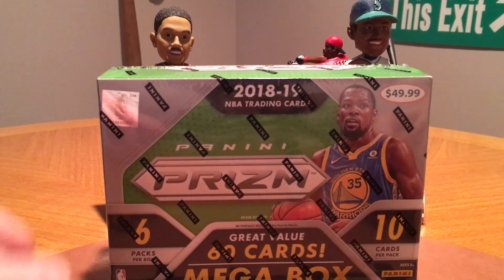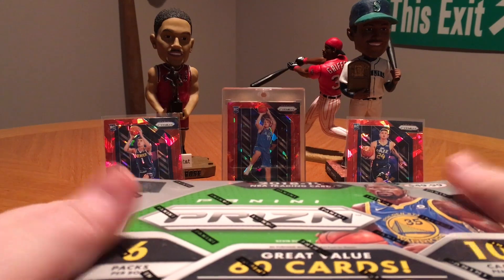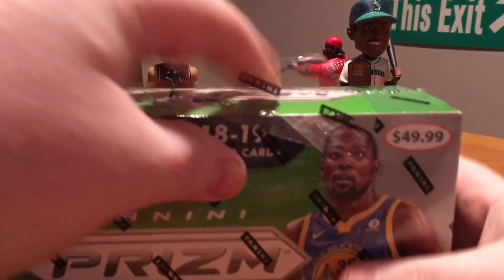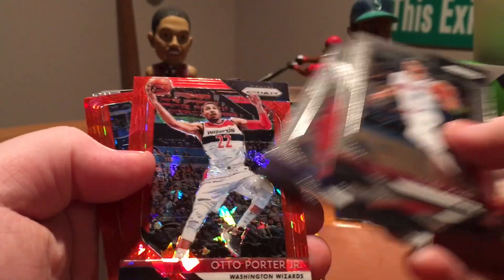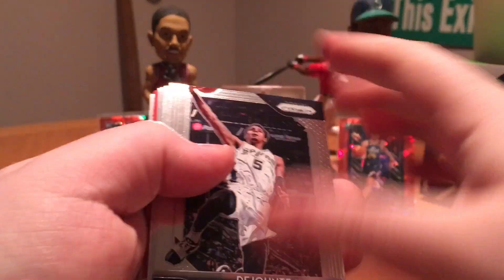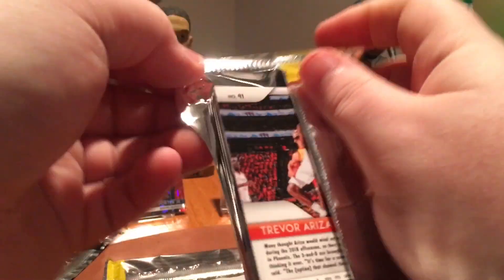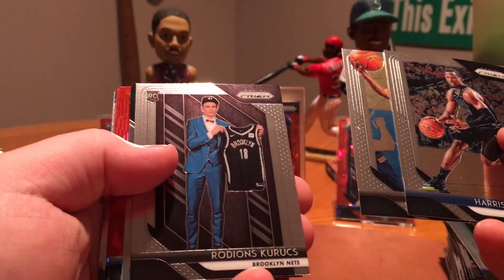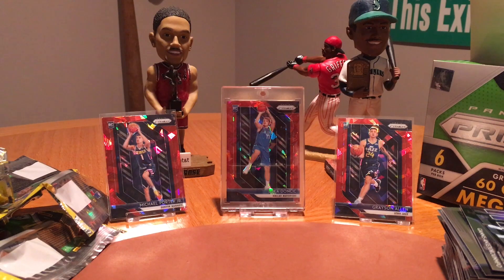2018-19 Panini Prizm Basketball Mega Box Break - Red Cracked Ice!